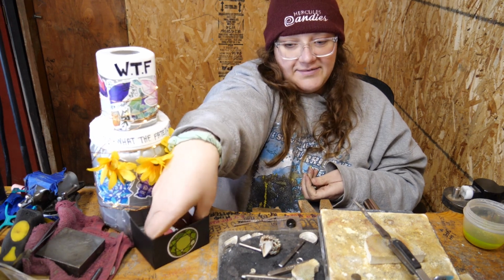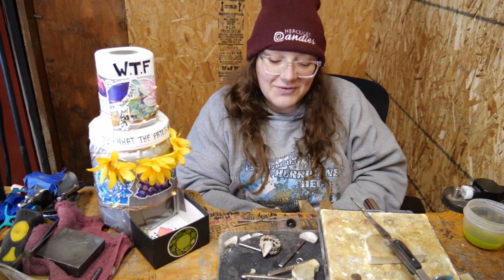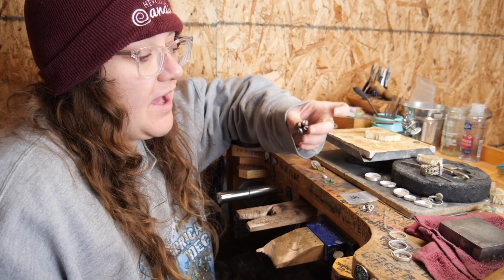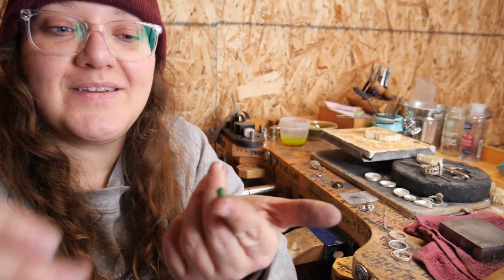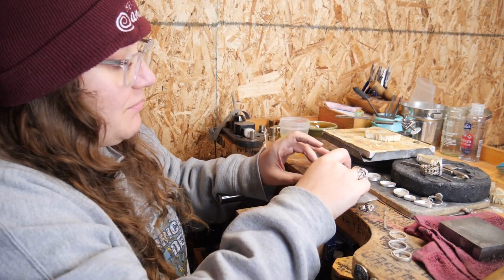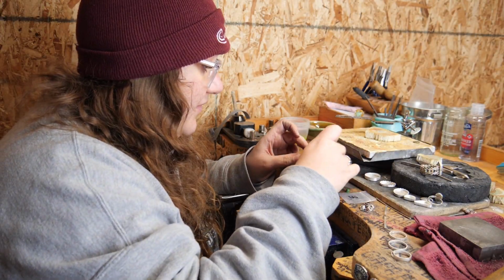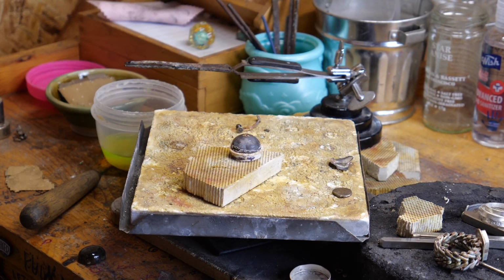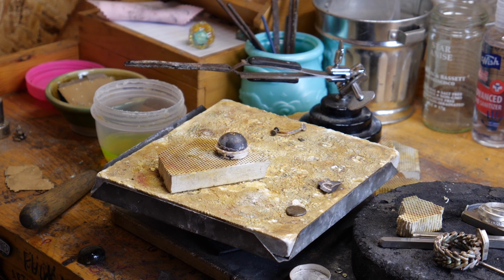Letting dice rolls design a ring (fate chosen jewelry)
Love, Liz